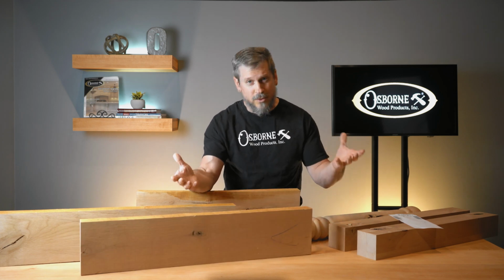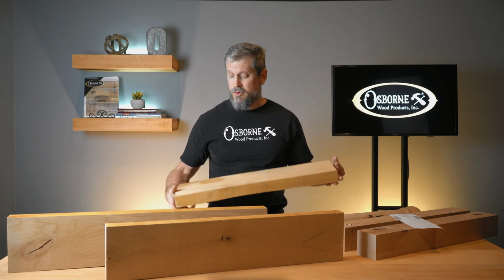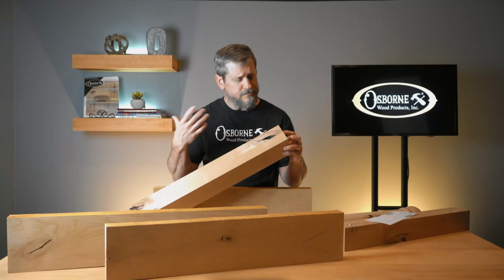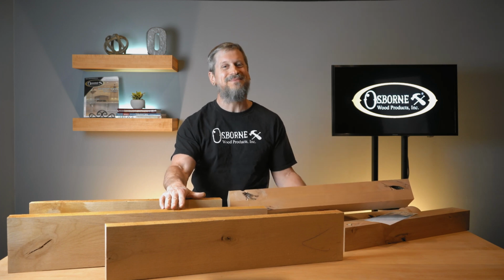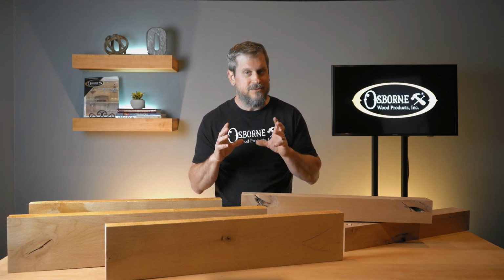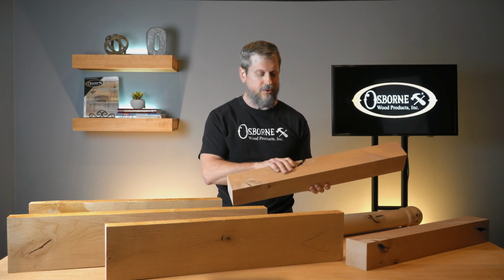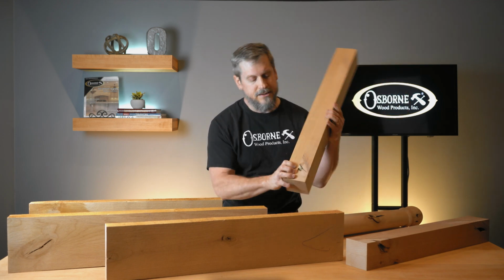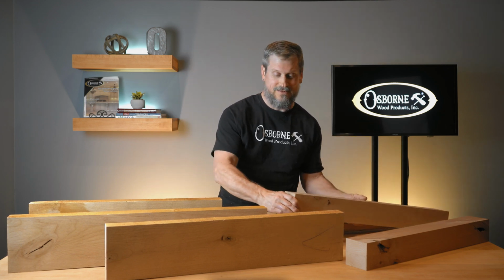Add a Rustic Look to YOUR Home with Rustic Alder! - Osborne Insider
Welcome back to Osborne Insider! This week, Tim is talking about Rustic Alder from Osborne Wood Products and what you can expect when you order from us! This is a great option for anyone looking for a beautiful rustic wood to add to your space.

Osborne Wood Products, Inc. is an international supplier of high-quality wood components. Our broad inventory includes table legs of all sizes, mouldings, corbels, onlays, hardware, home accessories, and more. Our wooden products are available in up to 14 different wood species, and we also offer acrylic and metal options.